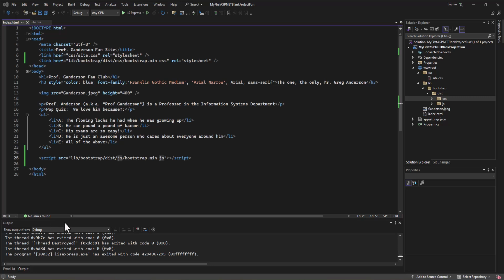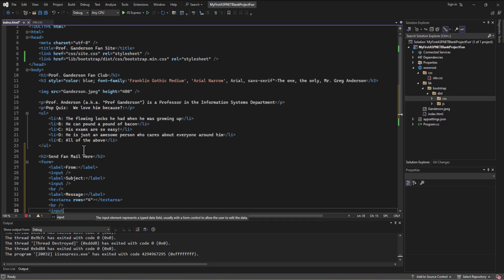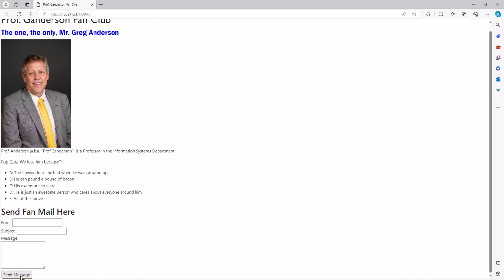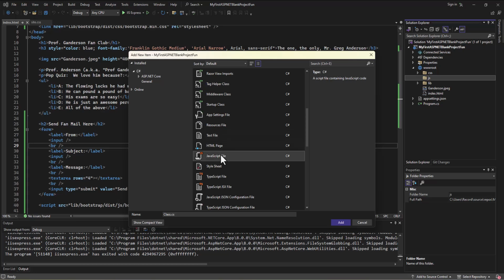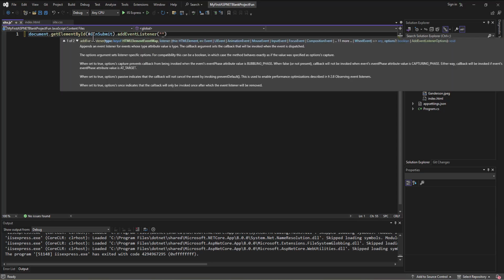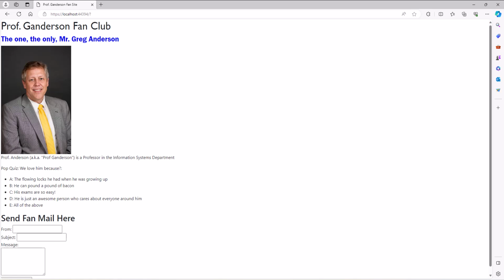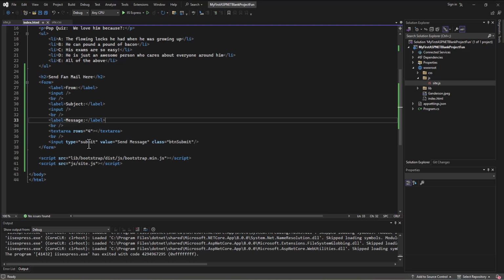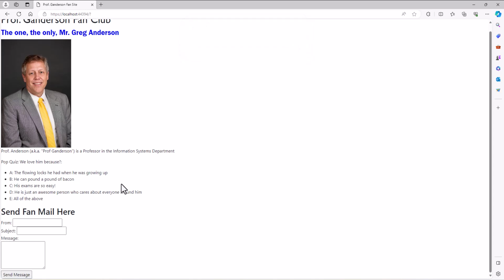Building First ASP.NET Web App - 06 - JavaScript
This series of videos introduces a non-MVC ASP.NET web app with HTML, CSS, Bootstrap, JavaScript, & jQuery.  This app adds some JavaScript to our app.